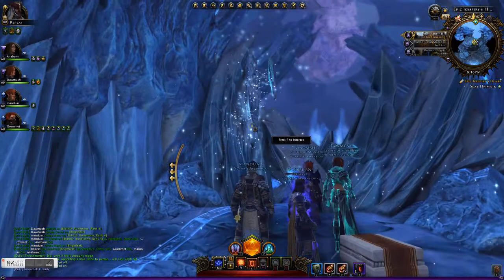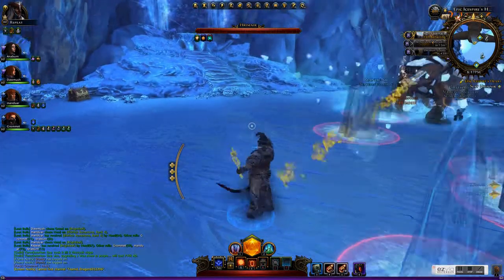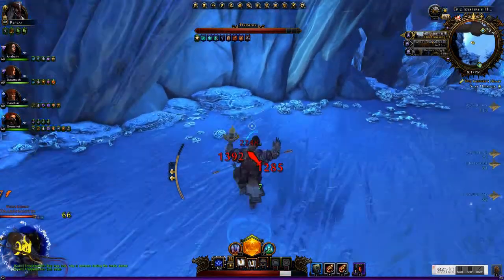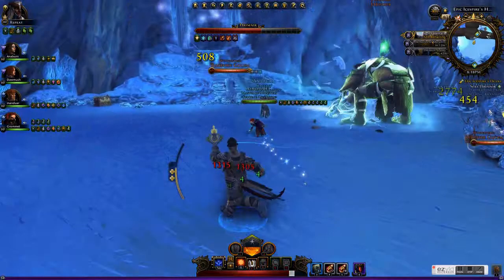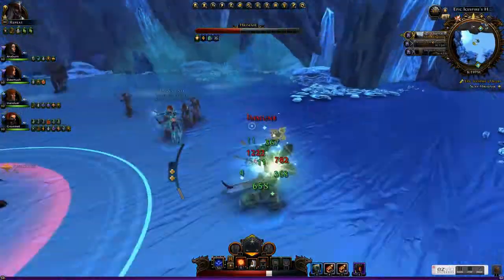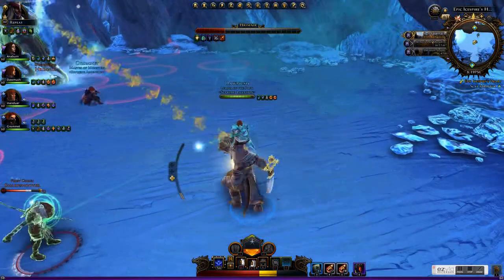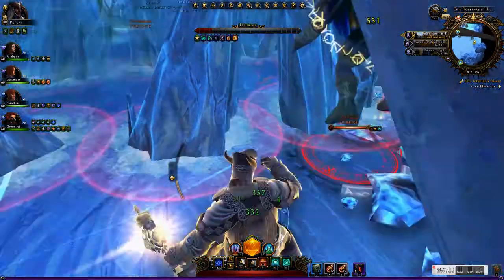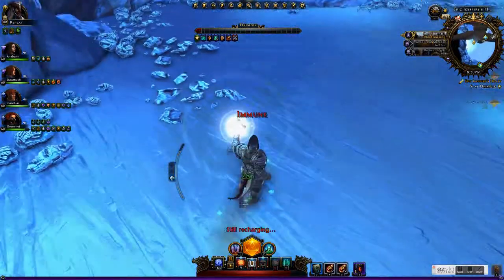FH - Last Boss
Cleric running the Pain Train!